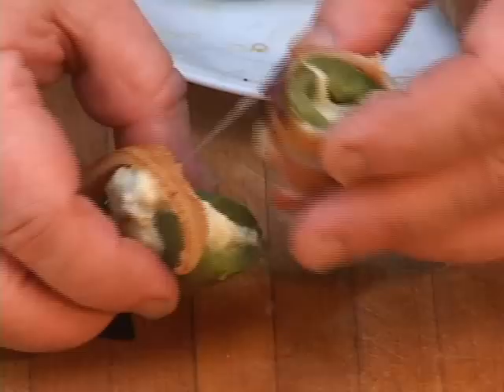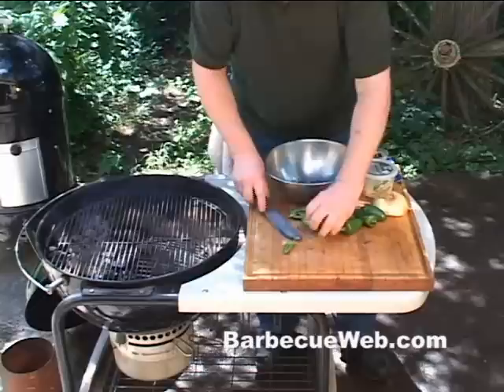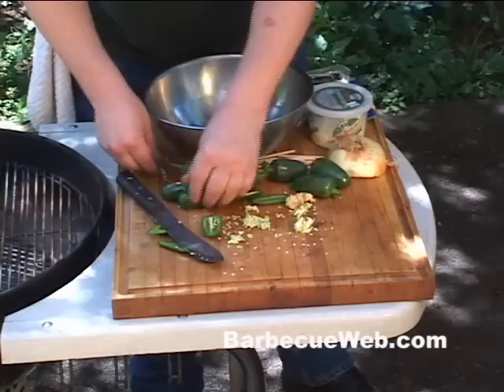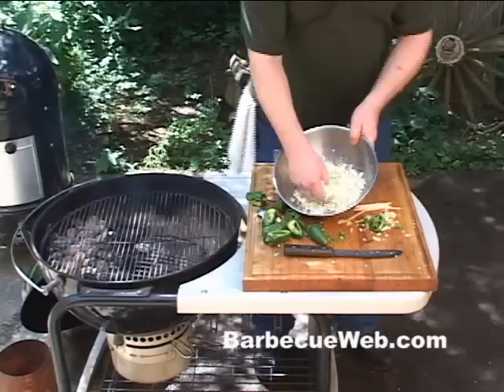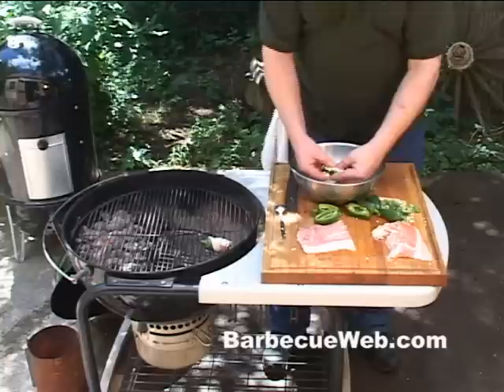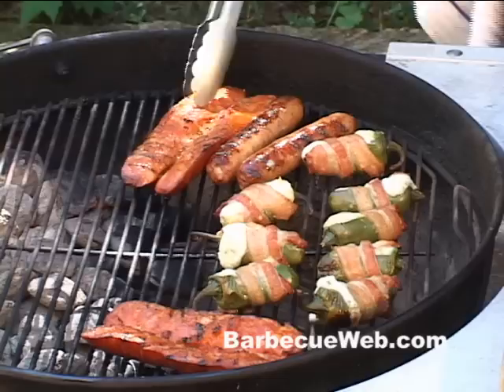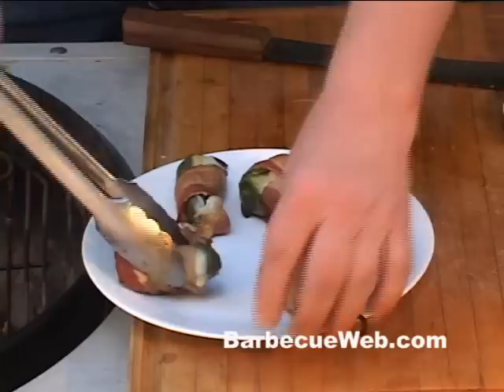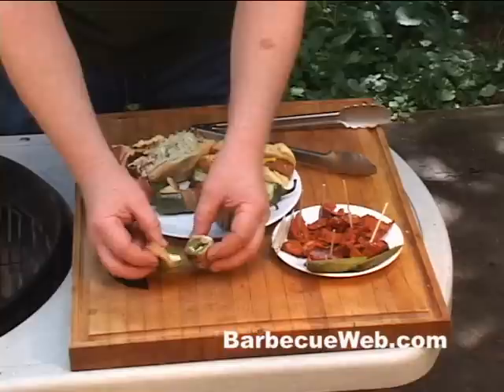How to grill Jalapeno Popper Peppers | Recipe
Try these delicious and real easy to do Jalapeno peppers, stuffed with Romano and Jack cheese, wrapped in bacon and grilled.